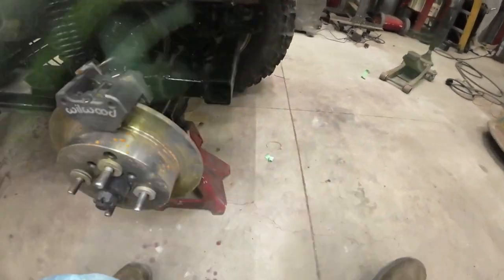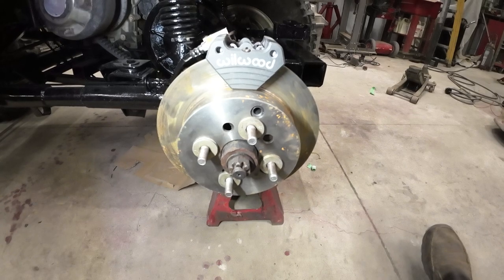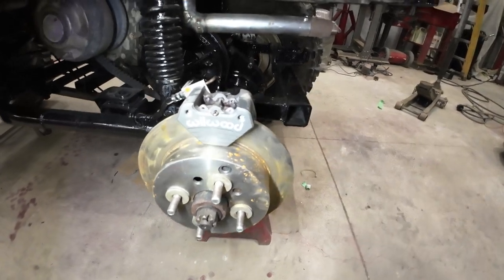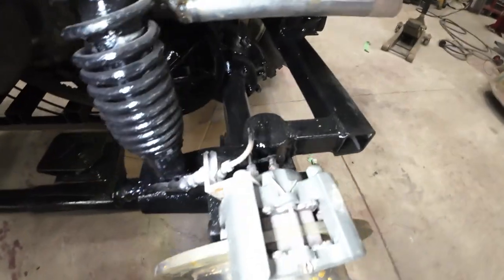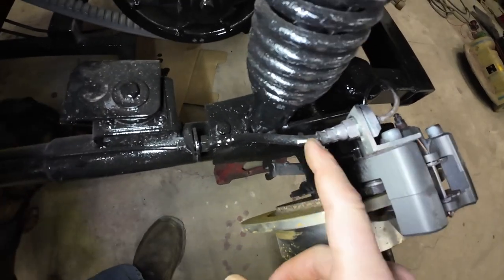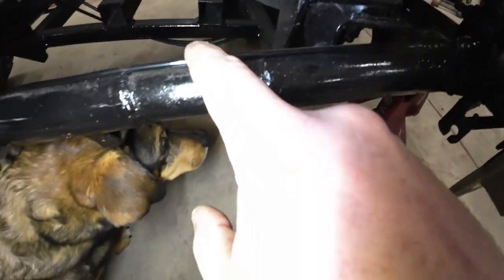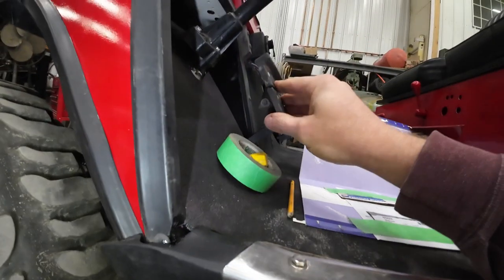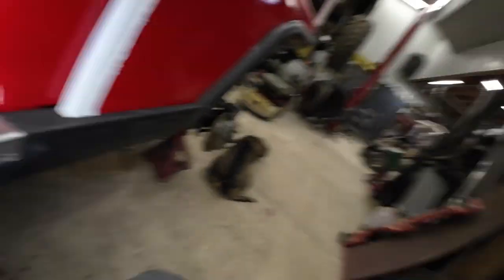Red golfcart rear disc brake conversion, overview and parts list.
Video will go over what parts and hurdles that were involved in making a disc brake kit for my ezgo golfcart on 35 inch boggers.